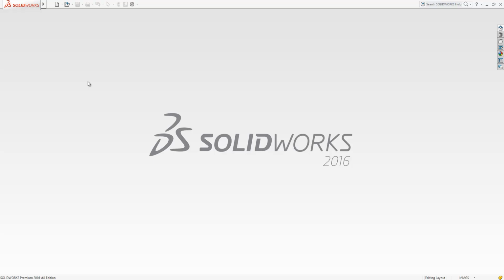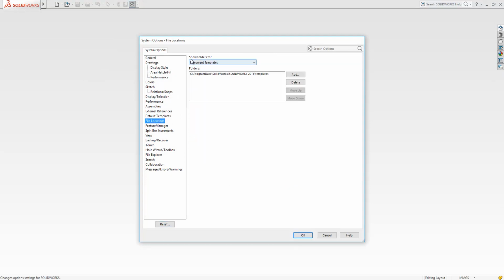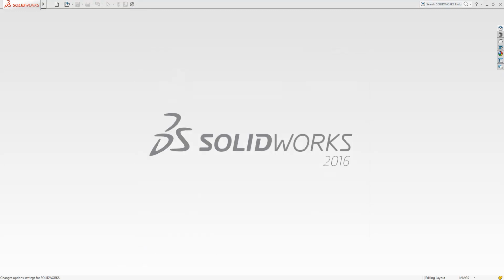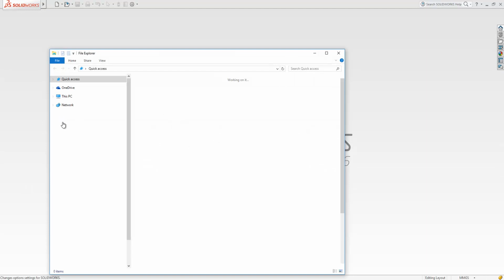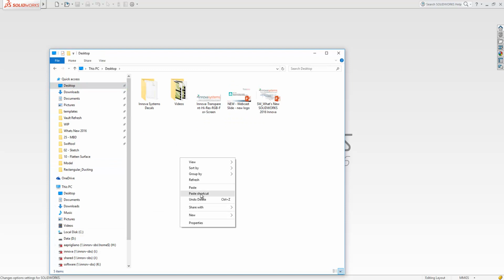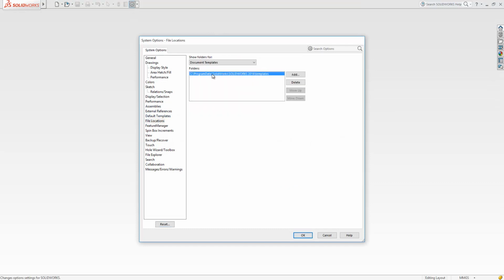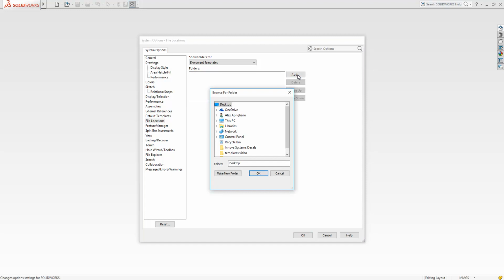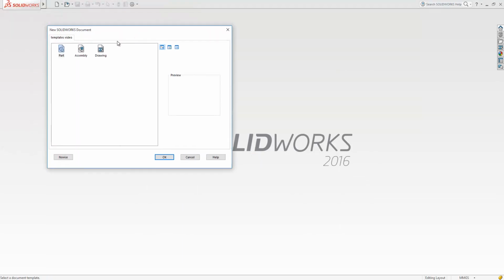Default SOLIDWORKS template location